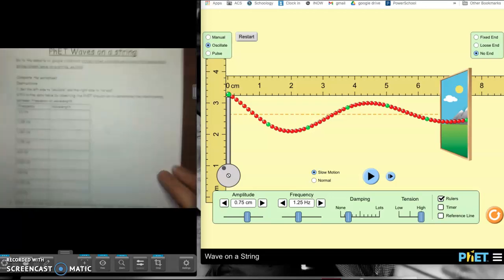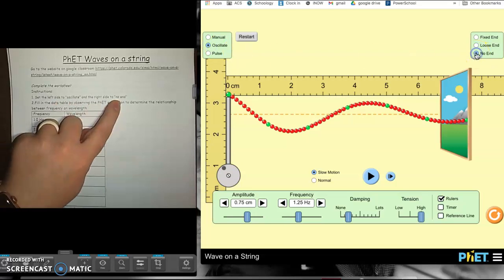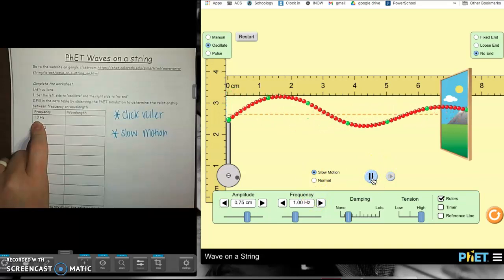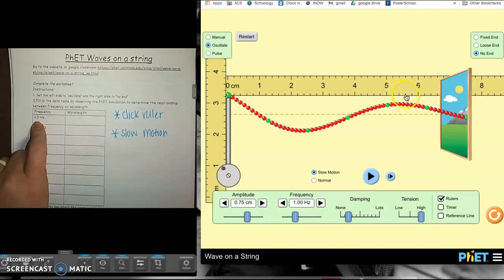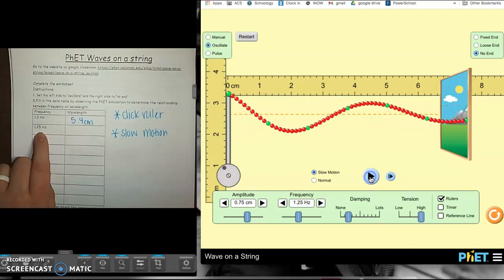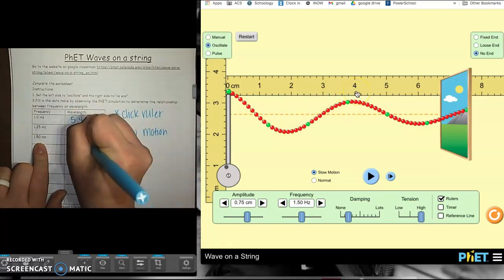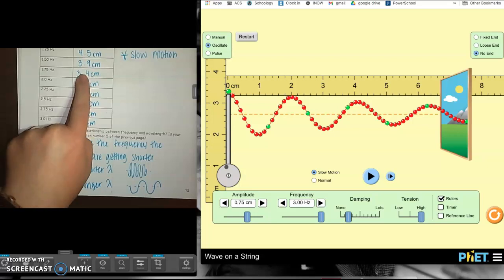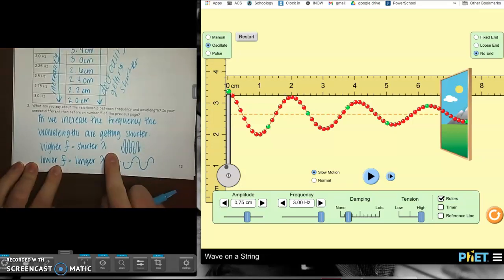PhET waves on a string